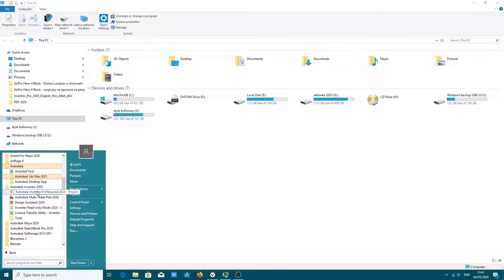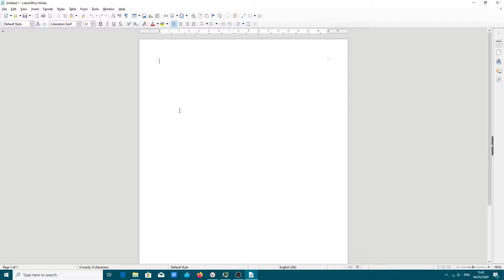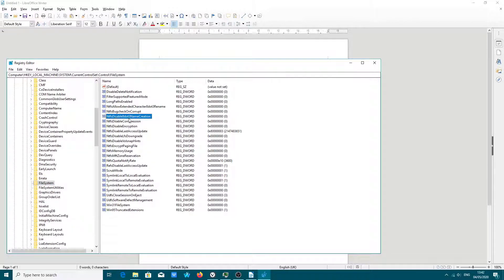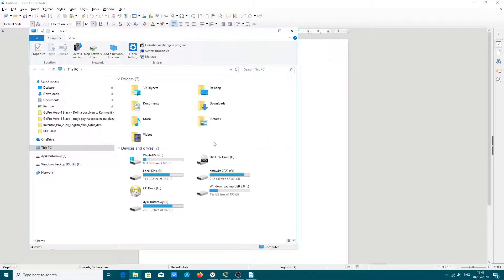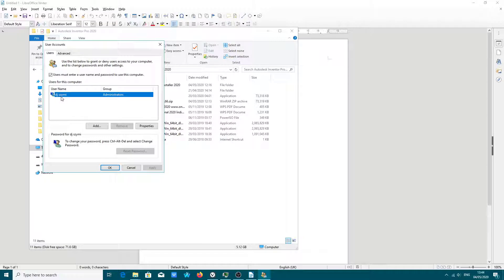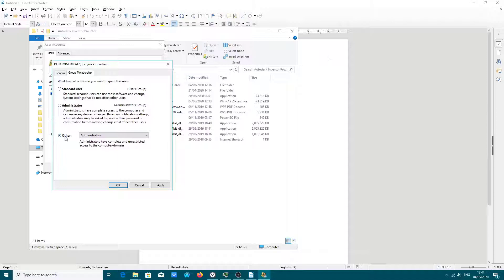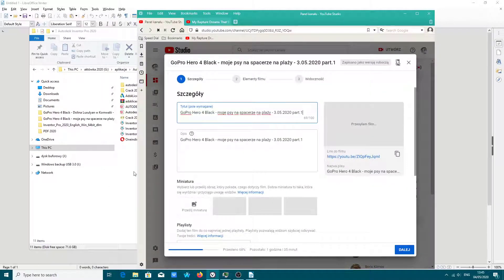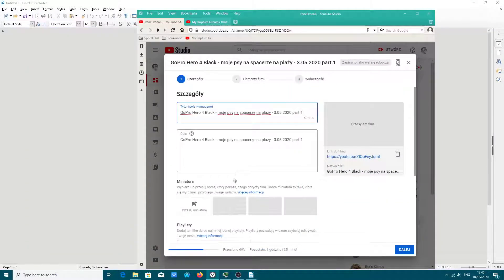Autodesk Inventor 2020 - Error 1603 fix - setup installation does not work (updated)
i have found out that you also need to check: If you used Administrator privileges,by running NETPLWIZ command,last step was working,first of all YOU need:
1.check Autodesk Desktop Licensing service,if service is on.
2.Modifying Registry,as it is shown in this video.
2.You have to be administrator - to be able to fix error 1603
4.Last option,by running NETPLWIZ utility - it fixed my issue.